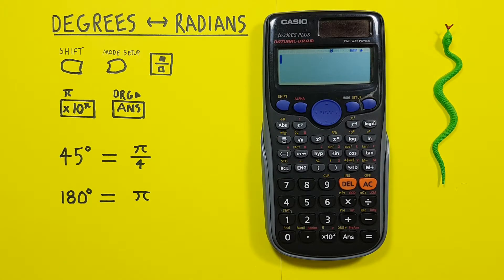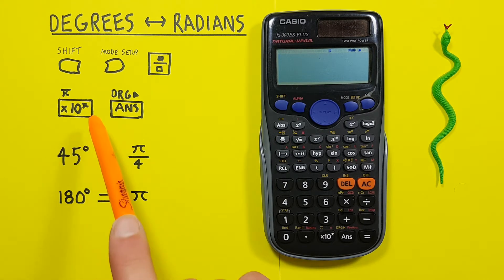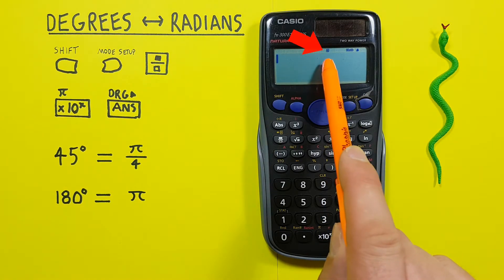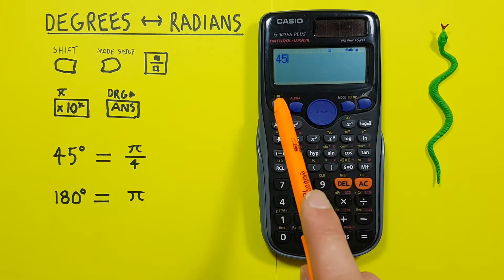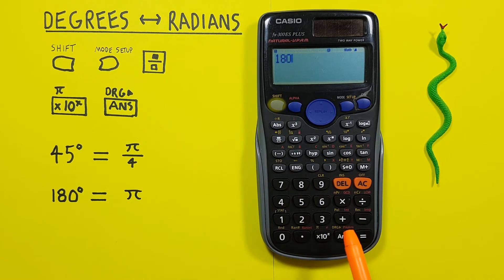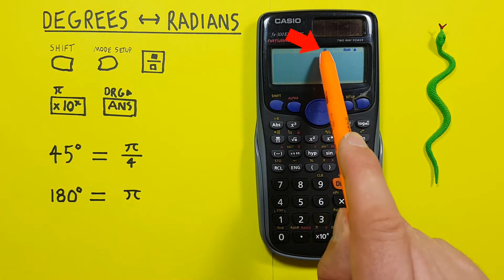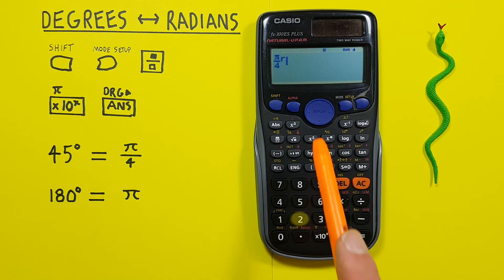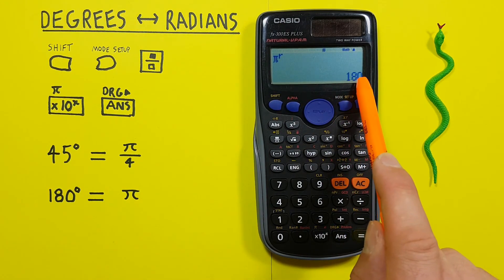How to convert between Degrees and Radians on the Casio fx-300 Calculator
A quick tutorial on how to convert between Degrees and Radians in Pi form on the Casio fx-300ES Plus Scientific Calculator.

Contents:
0:00 Intro
0:21 Buttons used
1:00 Degrees to Radians Example 1
2:23 Degrees to Radians Example 2
2:51 Radians to Degrees Example 1
4:00 Radians to Degrees Example 2
4:29 Outro